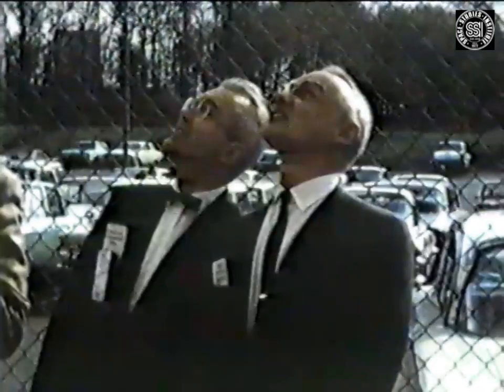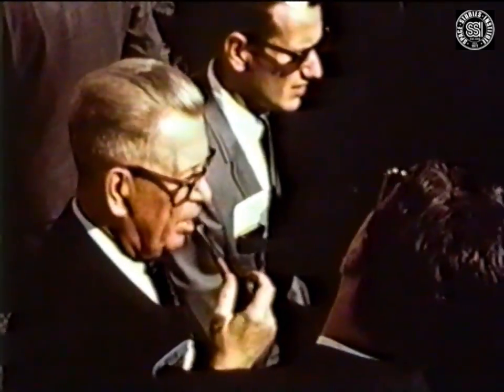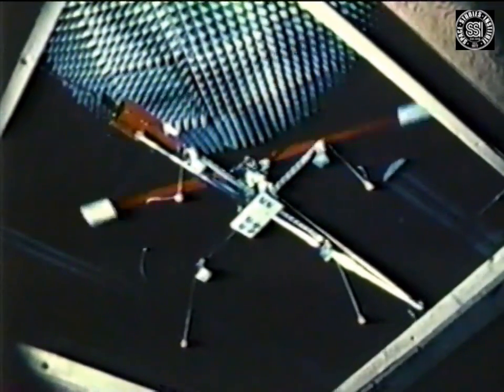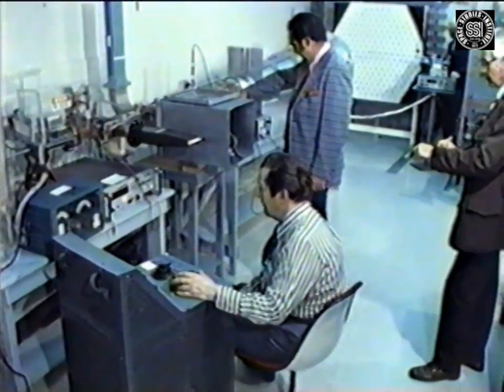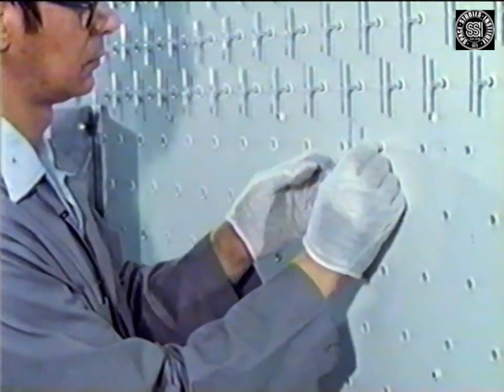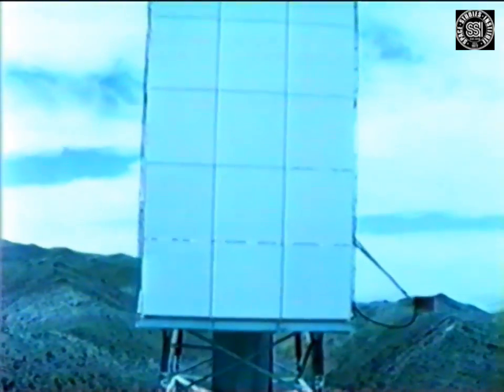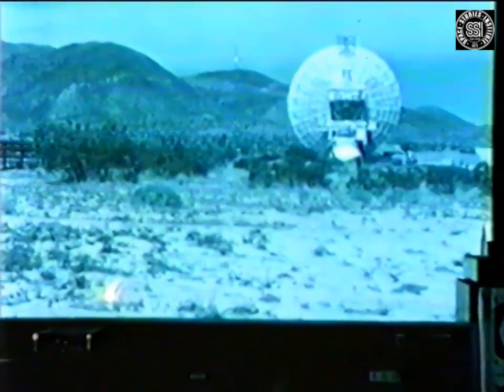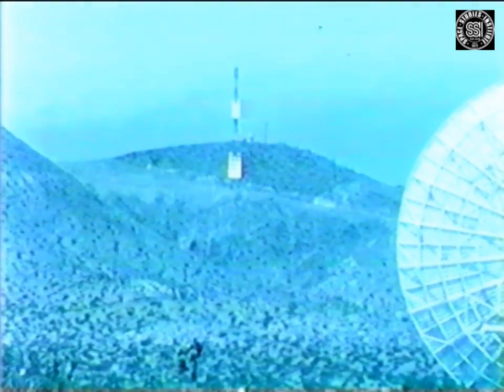Dr. William Brown Wireless Power Beaming Tests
There are many videos showing experiments of Wireless Power Beaming available on YouTube, most all mention either the 1964 Raytheon Microwave Helicopter experiments or the 1975 JPL Goldstone tests.  The official NASA JPL Goldstone PR video alone has over 40 thousand views on YouTube.  We have something extra to add to the collection.

In the 1980's the manager of the projects, who many rightly name as "The Man Behind Microwave Power Beaming," SSI Senior Advisor Dr. Bill Brown of Raytheon Labs, made a special version of videos of those tests featuring his own voiceover for a more technically interested audience.  The Space Studies Institute is very proud to bring this SSI Engineering classic back to the public.  Please tell others about it.

Cordially, The Space Studies Institute